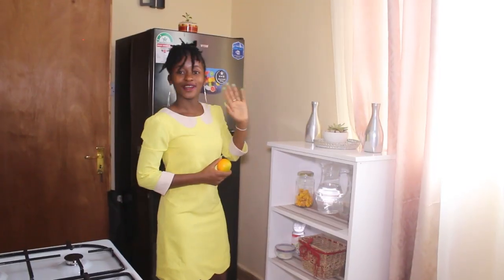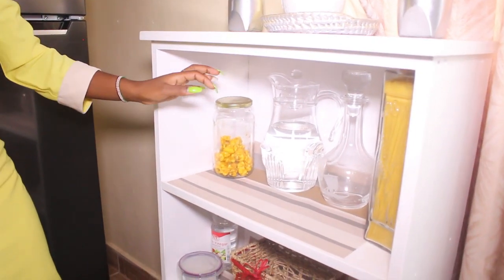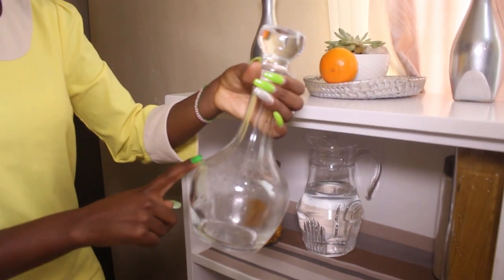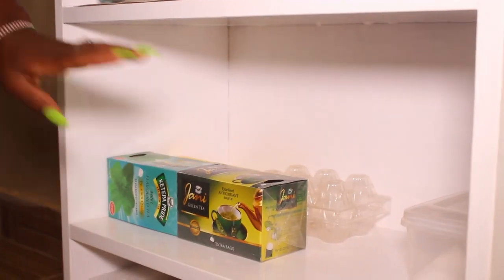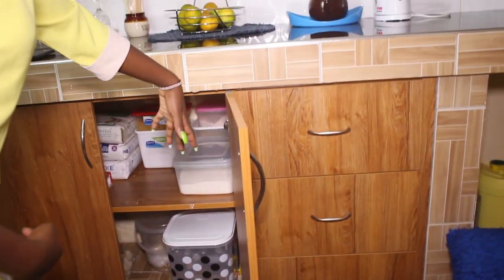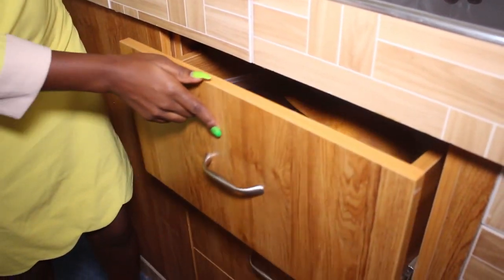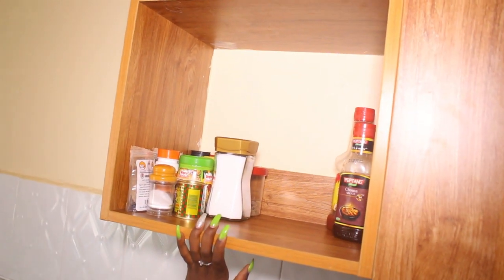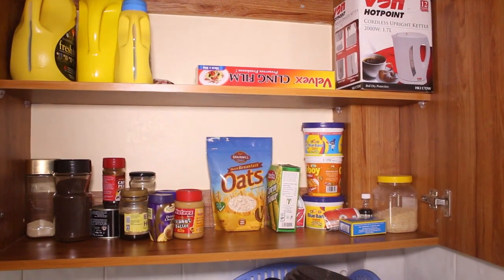KITCHEN CABINETS ARRANGEMENTS/PANTRY AREA.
Hey fam.lets continue keeping our kitchen sparkling by arranging kitchen utensils well.

Got my improvised pantry @ksh 4000
Spaghetti storage Jar @ 380

Any inquiry Below is my email